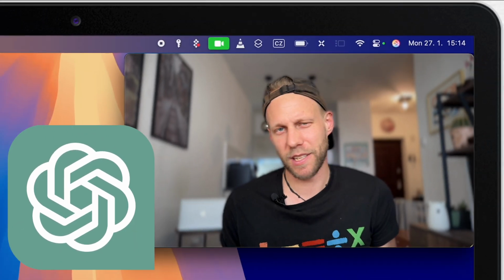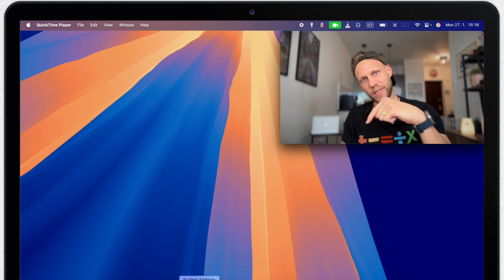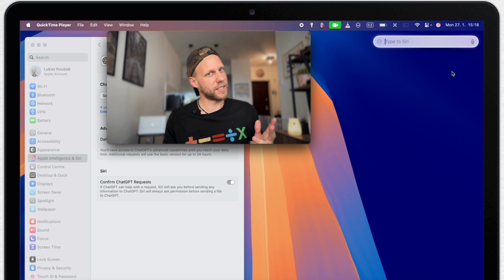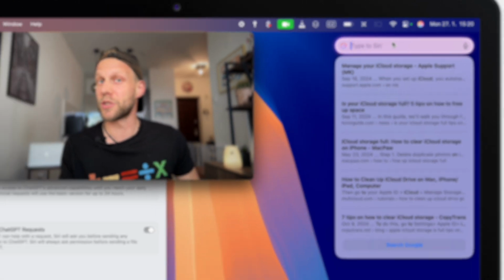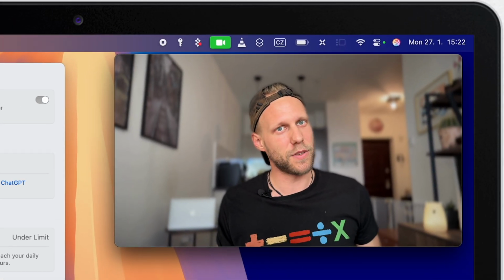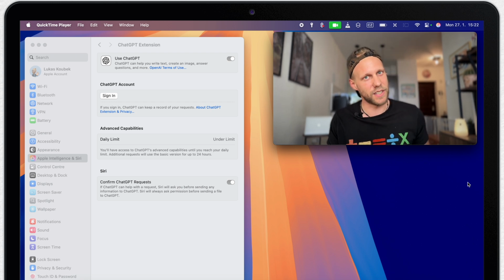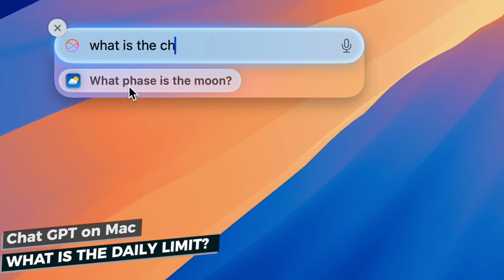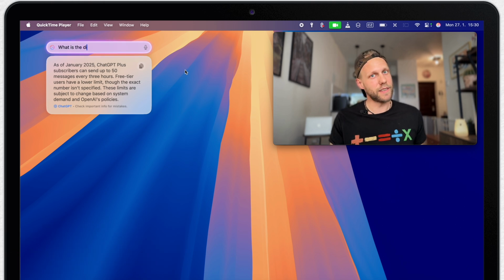ChatGPT for ,,FREE” in MacOS 15.2. Need subscription to ,,PAID” GPT Plus. What is the daily limit?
Chat GPT is now integrated in macOS. So how should you set it. What is the limit for advanced capabilities and what happens if go over the limit? How much better is the GPT-4o over the basic model?
Let's try to answer all of these questions in this video.

Do you want to get more than 200 apps for Mac on one place? Check out Setapp!

⏱ TIMESTAMPS
0:00 - Chat GPT Mac Integration FAQ
0:48 - Setup ChatGPT on the Mac
1:15 - Siri use ChatGPT to answer
2:21 - Force ChatGPT instead of Siri
3:55 - What happens when you go over the daily limit?
4:21 - What is the ChatGPT Daily limit?
5:10 - Differences between GPT 4o vs. GPT 4o Mini
5:44 - Do you need Chat GPT Plus Subscription